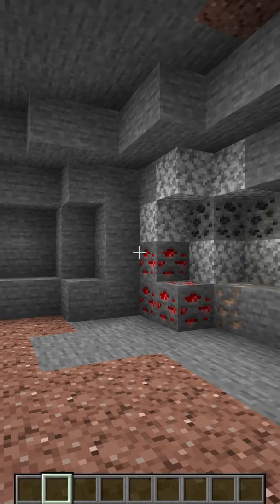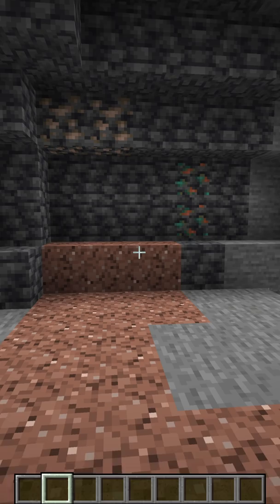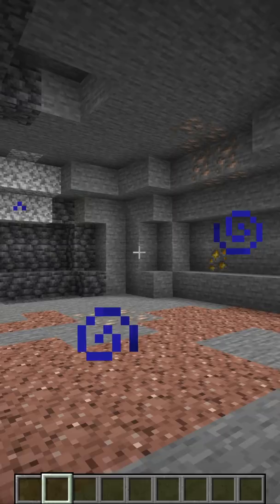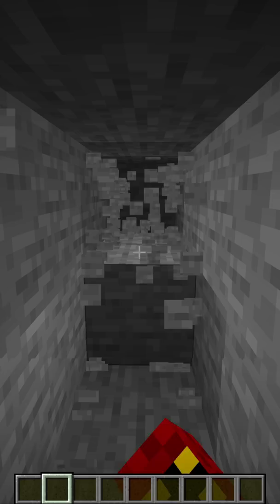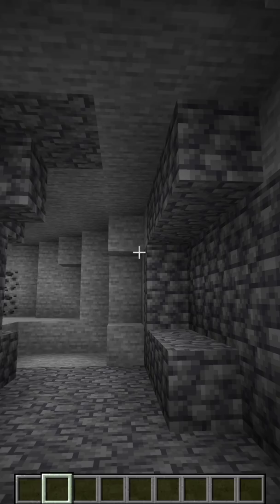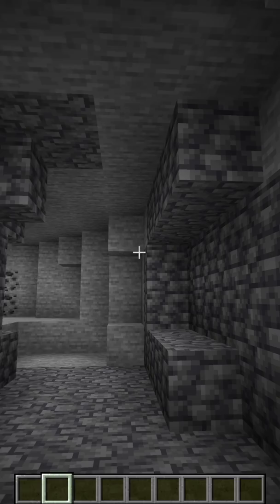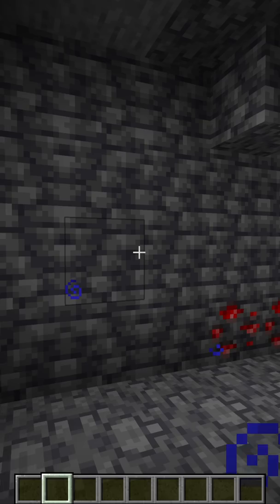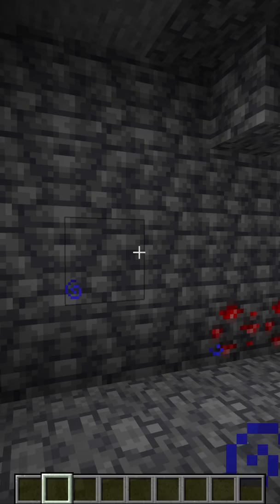📱 How To Get Deepslate in Minecraft 1.17 Caves and Cliffs 📱 Minecraft 📱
How to get Deepslate in Minecraft 1.17 Caves and Cliffs Part 1 is super easy. Where do I find Deepslate and how to I find Deepslate? What pickaxe do I need to Mine Deepslate?

Please consider following me across all forms of social media. I post daily to each platform.